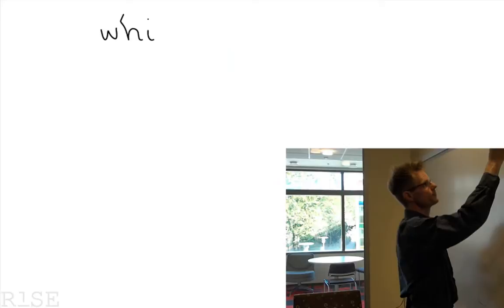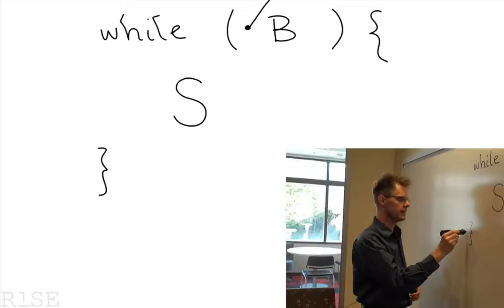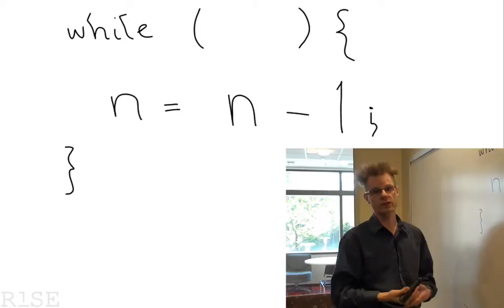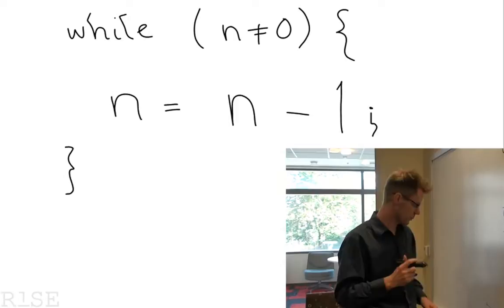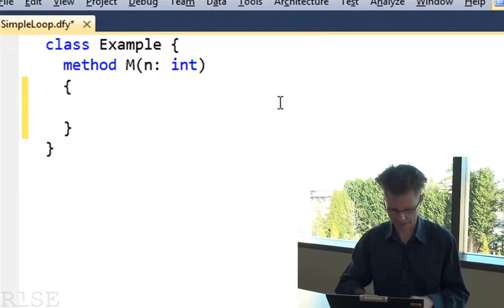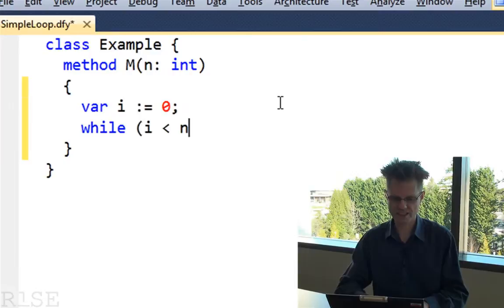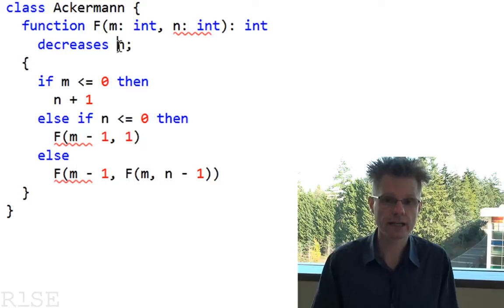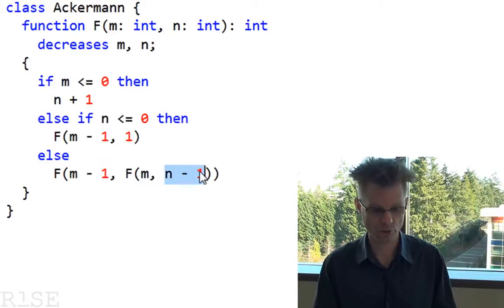Loop termination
In this episode, Rustan Leino shows how to prove loop termination. During his demonstration, Rustan presents the theoretical background information necessary to build the proof before modeling it using the Dafny language.